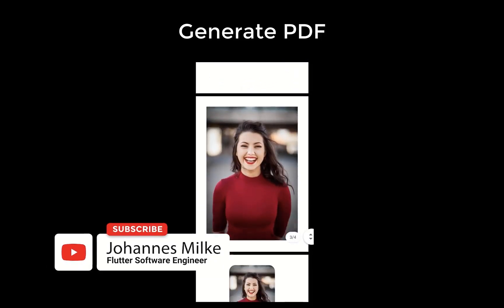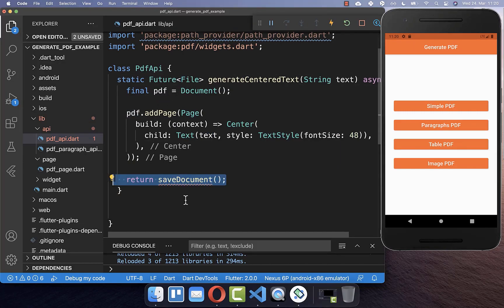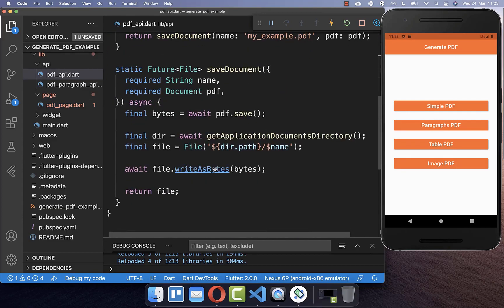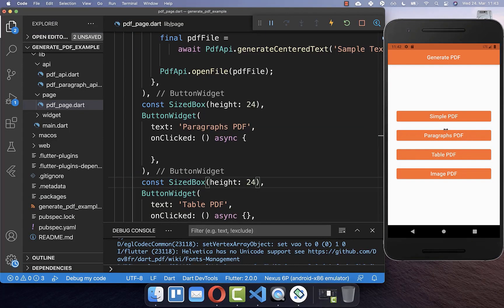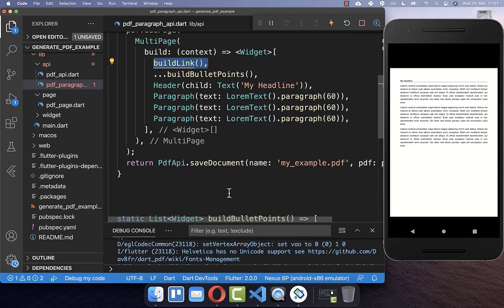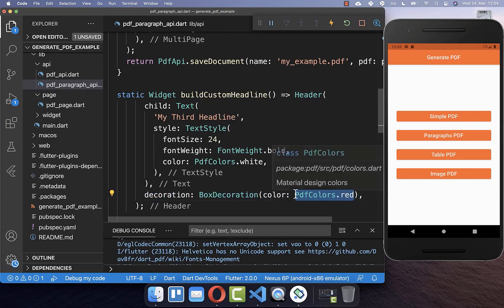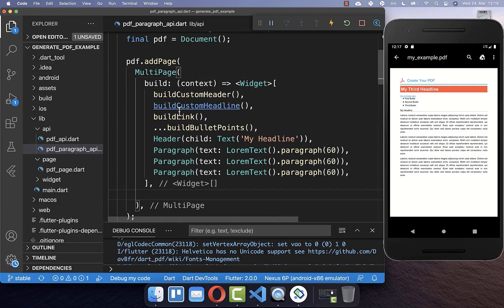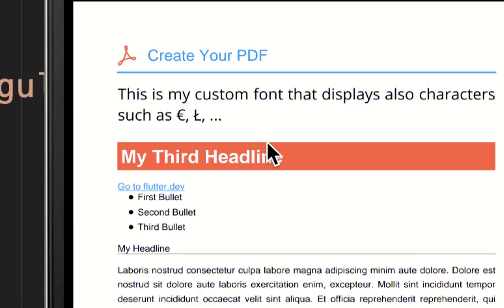Flutter Tutorial - Create PDF With Headers & Texts - Preview PDF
Let's use Flutter to generate PDF Documents with graphics, images, and texts by using exclusively Flutter widgets.

TIMELINE
0:00 Introduction Create PDF & Preview PDF
0:28 Generate PDF Document
1:29 Save PDF Document
2:20 Setup PDF
2:43 Open PDF Document
4:19 Create Texts & Headers In PDF
5:45 Create Bullet Points
6:06 Create Url Link Text
7:04 Create Custom Headlines
8:56 Create Footer
9:52 Create Custom Text Font